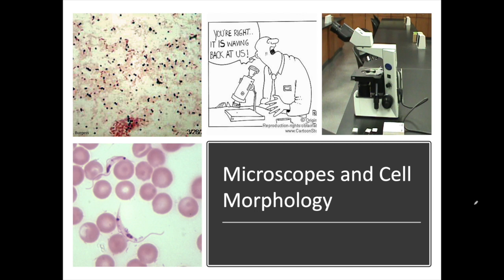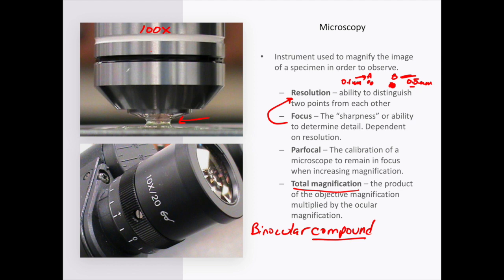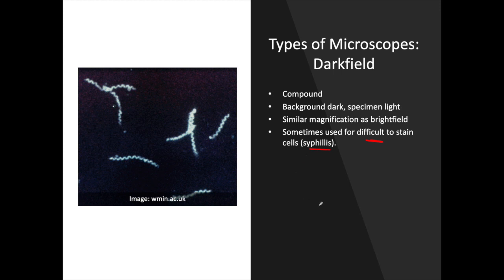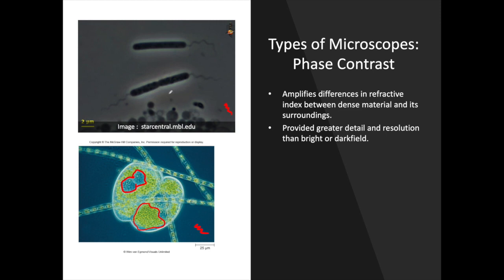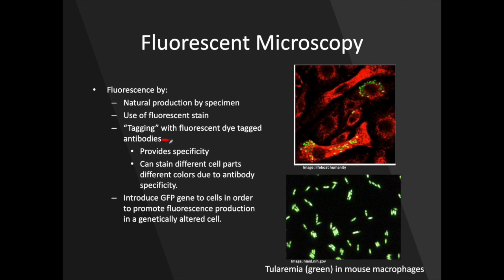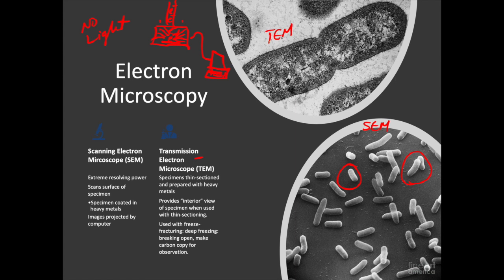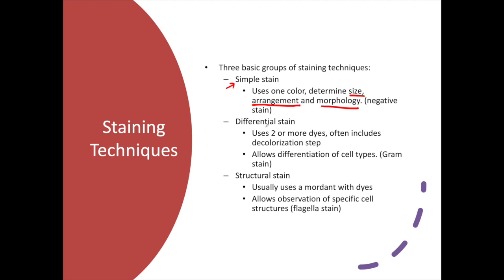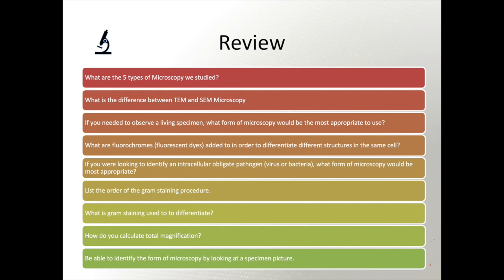Microscopes in Microbiology (Chapter 3) Part 1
Types of microscopy used in microbiology